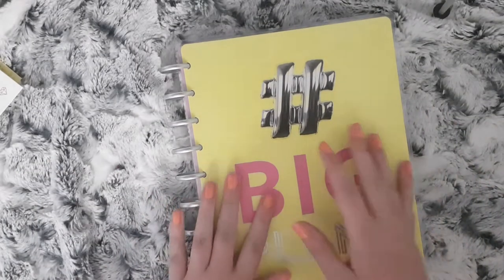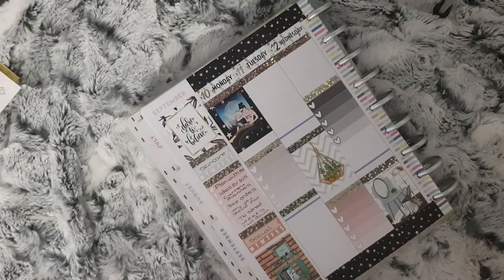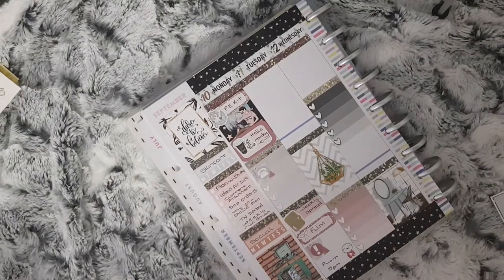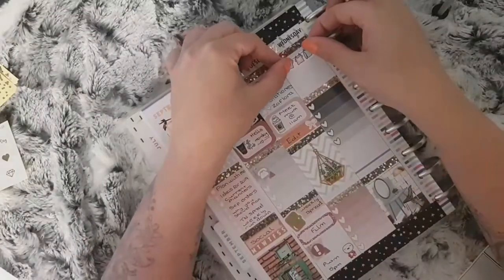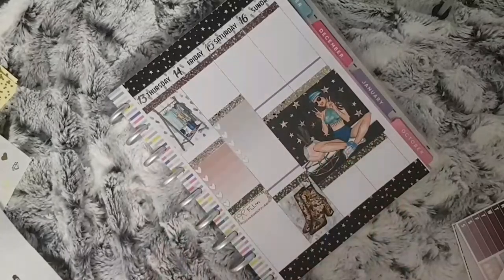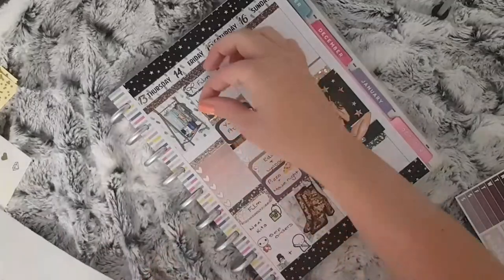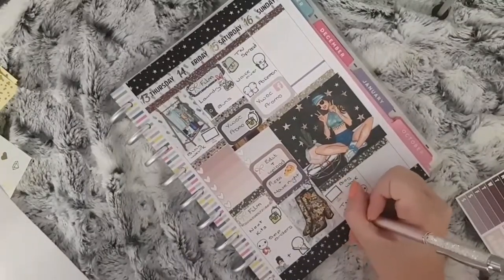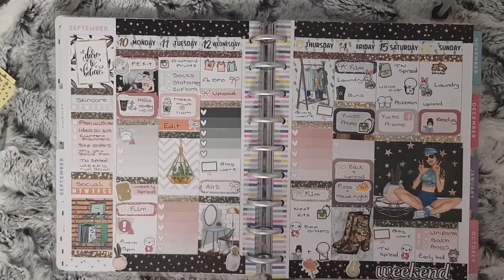Plan With Me || Urban (Lucinda Charlotte)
I love this weeks soread ans so happy I got my foiled overlay stickers in time to use with it. This kit is great transition between Summer and Autumn kits.
💕Shops Mentioned💕
- Lucinda Charlotte
- My Friend Mochi
- Hand Crafted By Sheree
- Planning By Miss Eve
- Laura Jane Style
- Sprouted Paper Co
- The Coffee Monsterz Co
- Fluffy Maru Designs
- Stationery Heaven Co
- Once More With Love
- Fifteen Pril